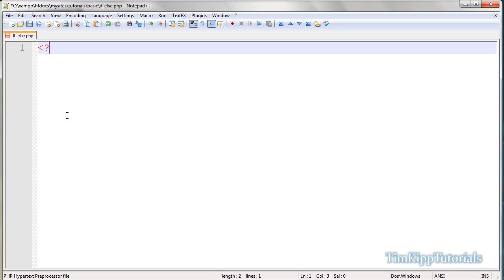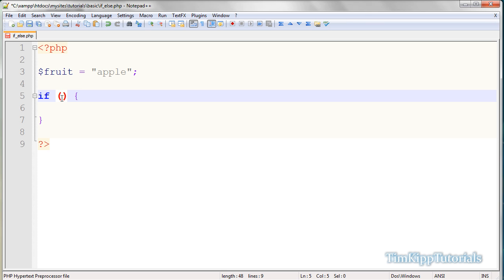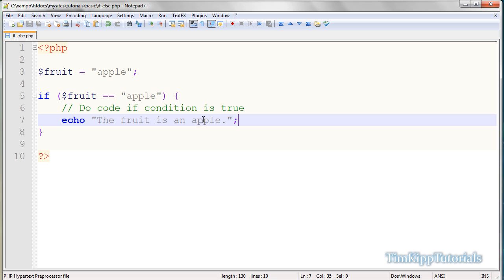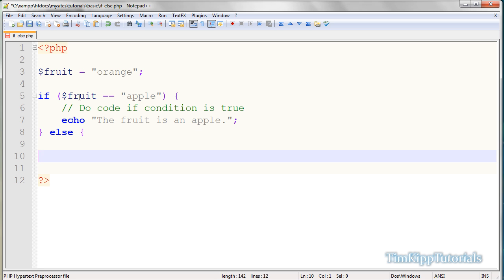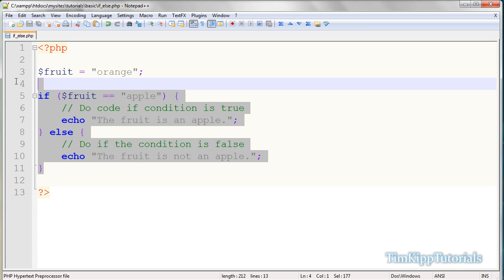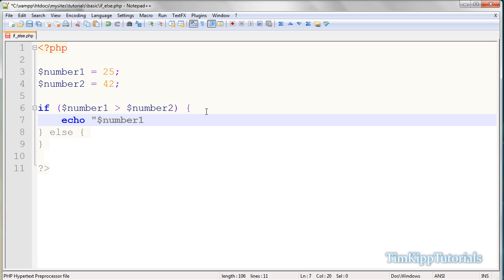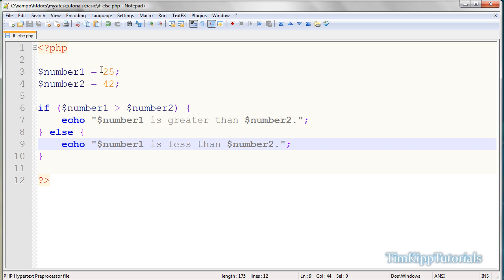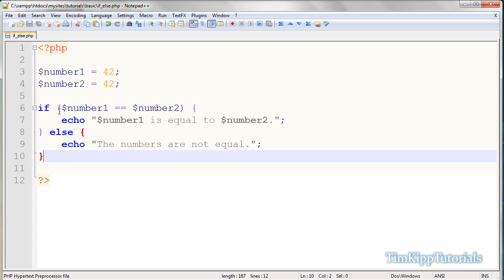PHP Basic - If / Else Statements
In this tutorial we will cover how to use PHP if / else statements to check if certain conditions are met and handle them accordingly.